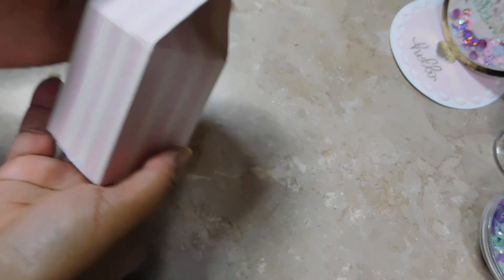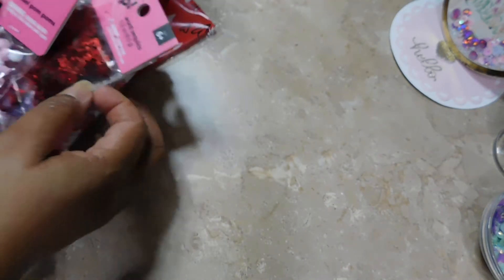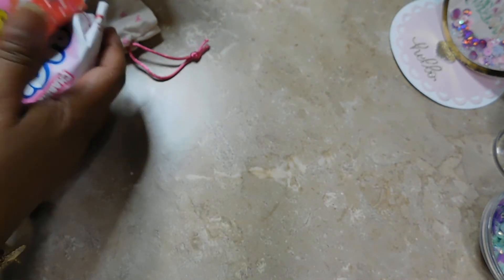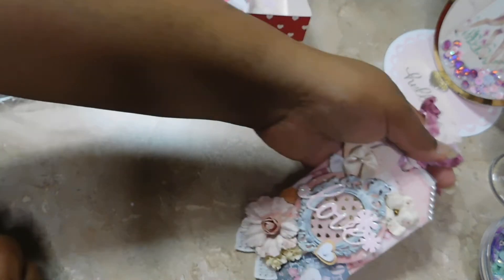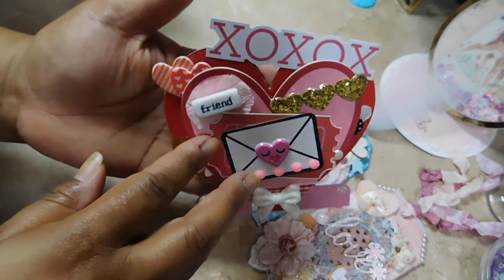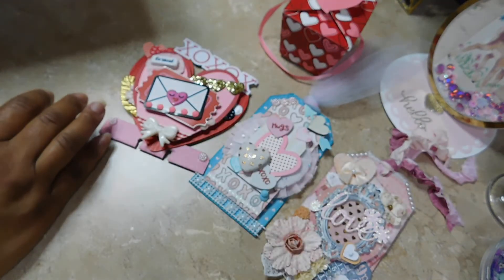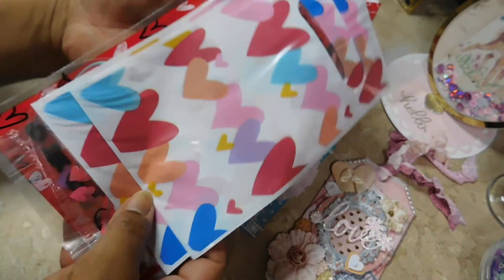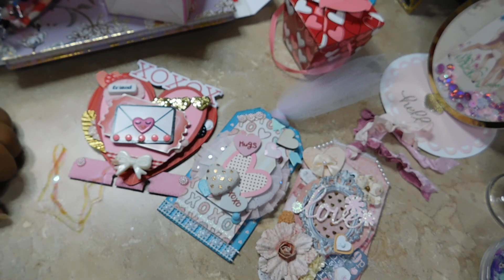Incoming Swap from @Arcticglam on Instagram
Hello,
On this video I'm sharing a swap received from Arcticglam on Instagram, she has already received hers and seen what I created for her.